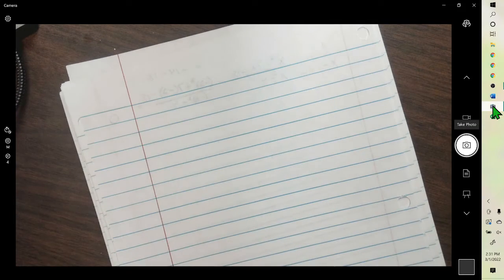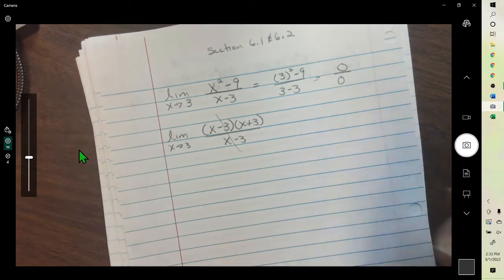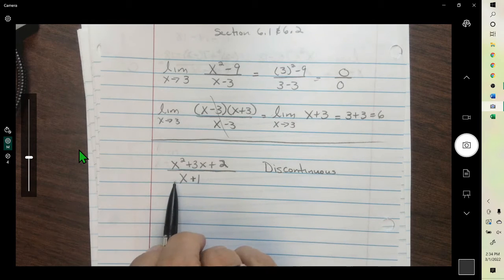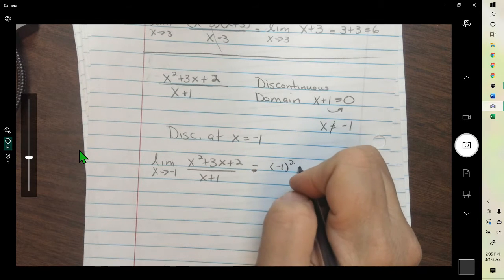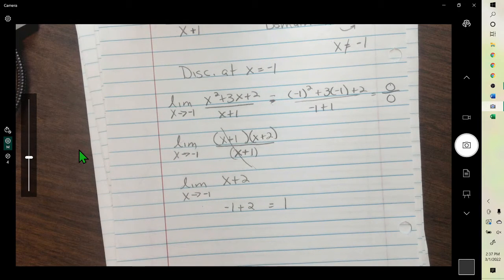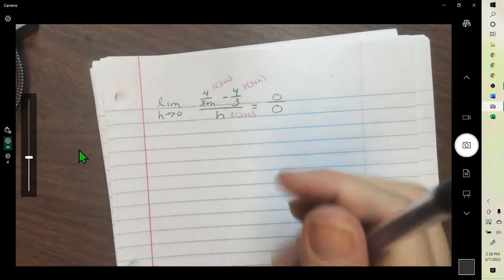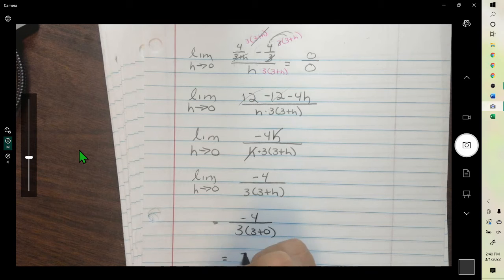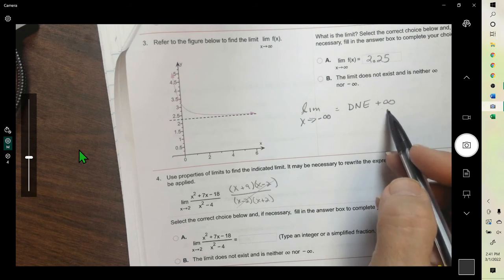MAT1035 Chapter 6 MyMathLab Problems